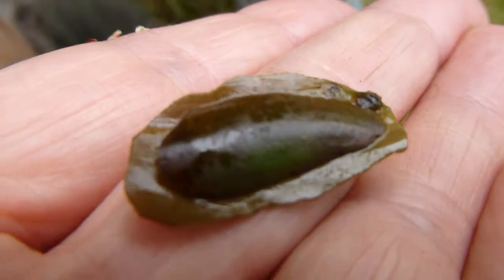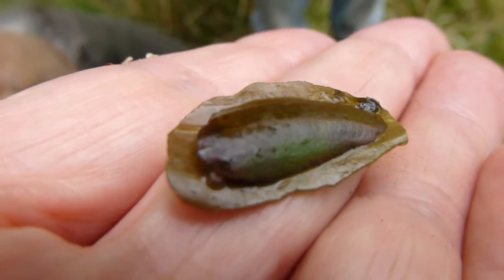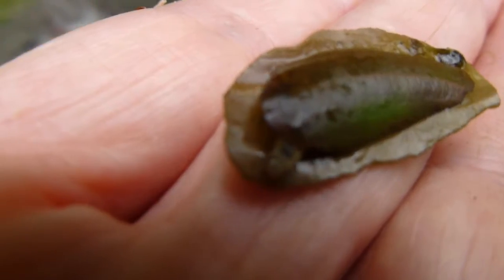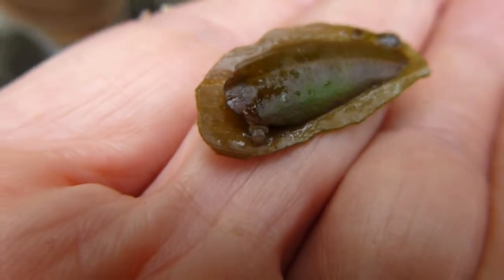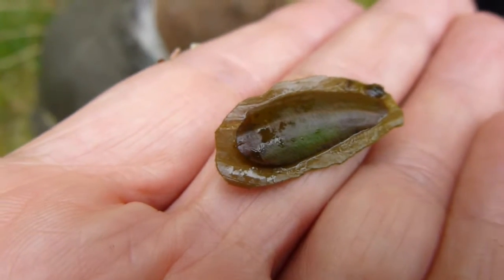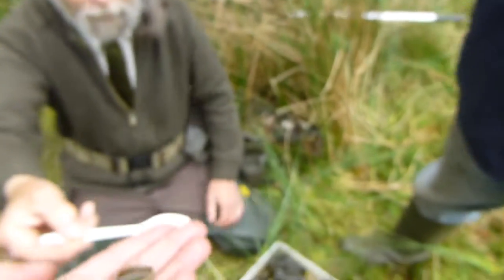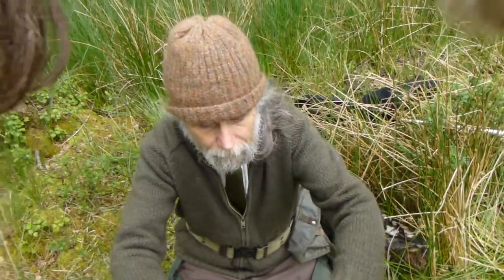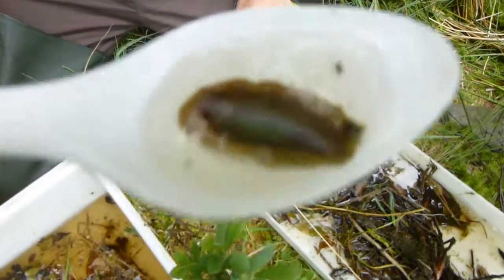nymphula austwick moss